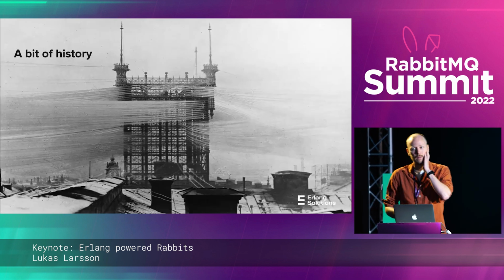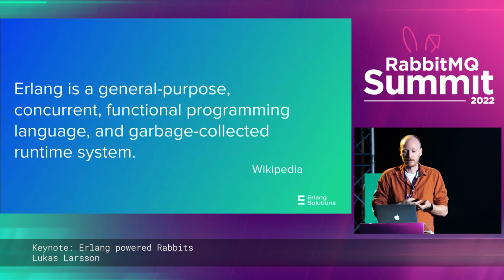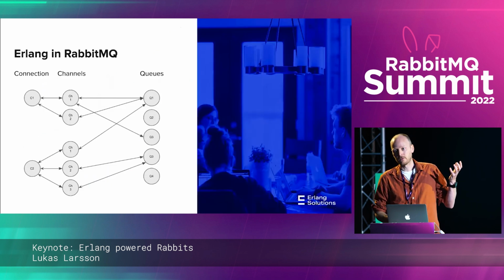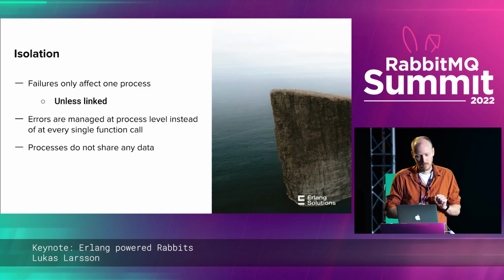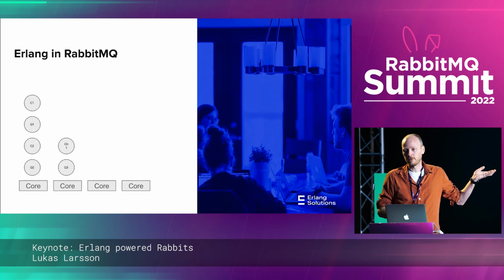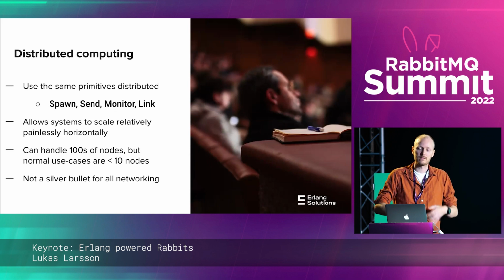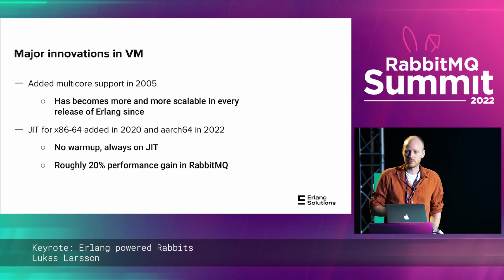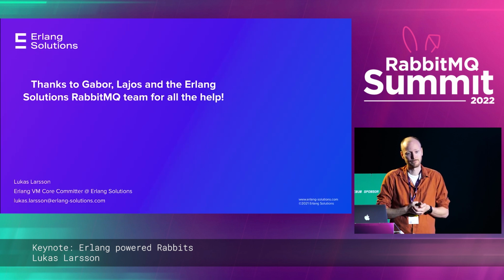Keynote: Erlang Powered Rabbits | Lukas Larsson | RabbitMQ Summit 2022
Erlang Powered Rabbits - Lukas Larsson Erlang VM Core Comitter at Erlang Solutions

ABSTRACT
Erlang is a programming language designed to make it easier to handle many parallel interactions. It was originally intended for usage in telecom, but has since spread to messaging, databases, fintech systems, and message brokers such as RabbitMQ. Join me as we explore what makes Erlang uniquely suited for solving the problems in these domains, and what RabbitMQ does to leverage its strengths.

• Timecodes
  00:00 - 06:11 - A bit of History
  06:10 - 11:19 - Process and Distributed Computing
  11:20 - 12:54 - Erlang in Rabbits
  12:55 - 15:27 - Fairness
  12:55 - 21:40 - Isolation
  21:41 - 24:14 - Erlang in RabbitMQ
  24:15 - 26:27 - Parallelism
  26:28 - 27:11 - Process Characteristics
  27:12 - 28:39 - Distributed Computing
  28:40 - 32:47 - What about Erlang the Language?
  32:48 - 43:56- QnA